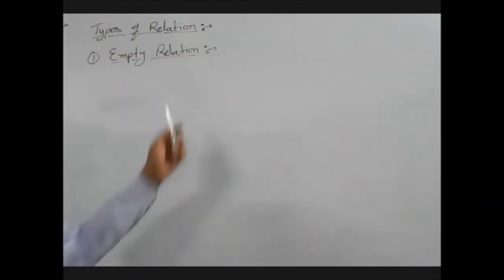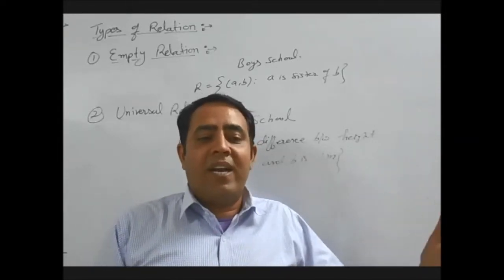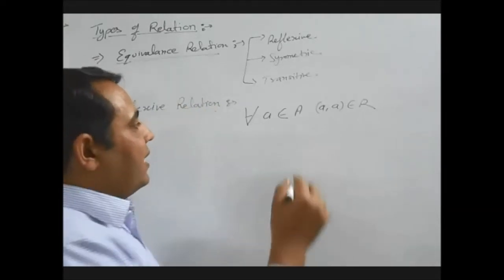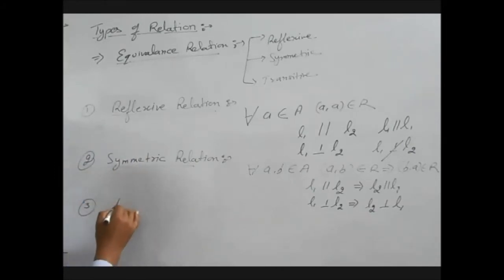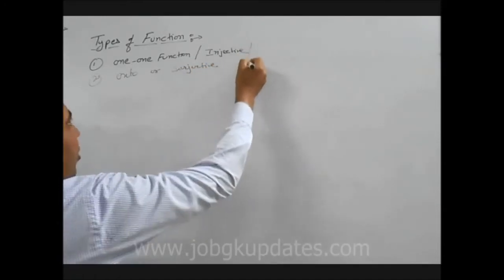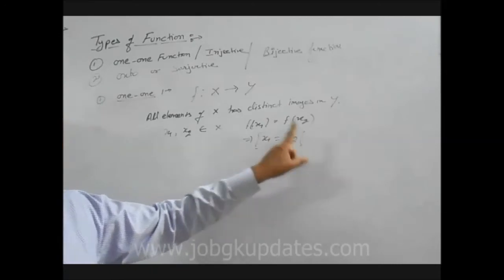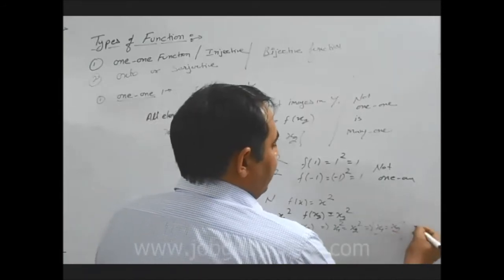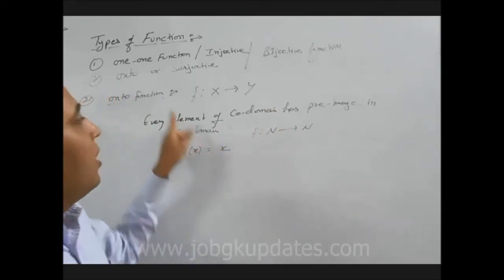Relation & Function Class 12 Maths Chapter 1 By Vinod sir